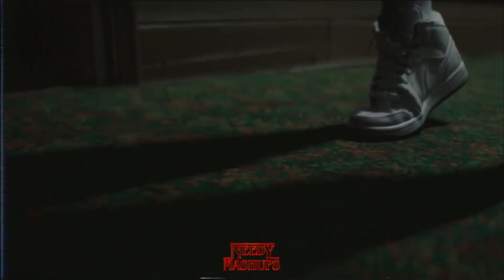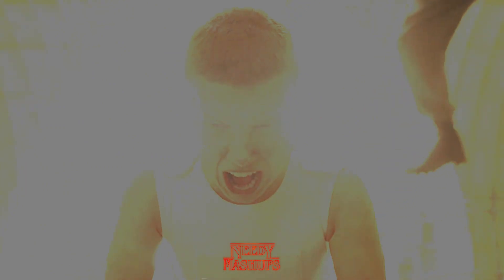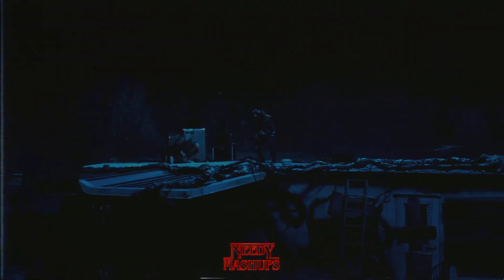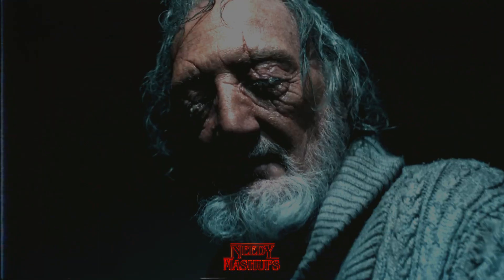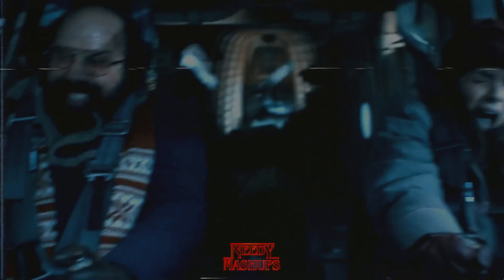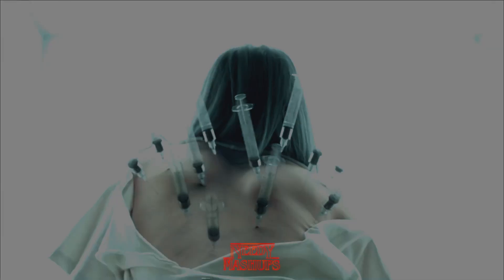NO TIME TO DIE X SEPARATE WAYS (WORLDS APART) - BILLIE EILISH, JOURNEY I Stranger Things 4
☆ﾟ.･｡ﾟ｡･.ﾟ☆

STRANGER THINGS SEASON 4 VOL 1 (OUT MAY 27TH) VOL 2 (JULY 1ST)

☆｡､:･ no time to die I acapella

☆｡､:･ separate ways (world's apart) I instrumental

=ﾟ｡:ﾟ+ if you want to leave a request, leave it in the comments. but that doesn’t mean I’m going to do it. +ﾟ｡:ﾟ+

see u [^._.^]ﾉ彡